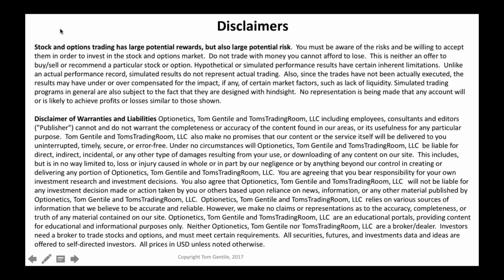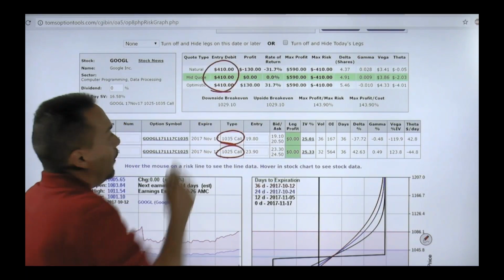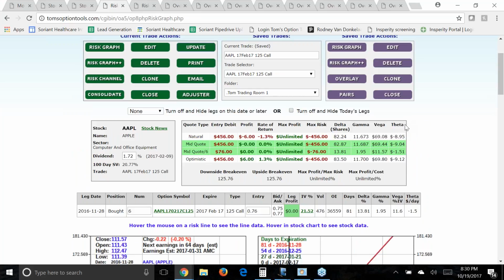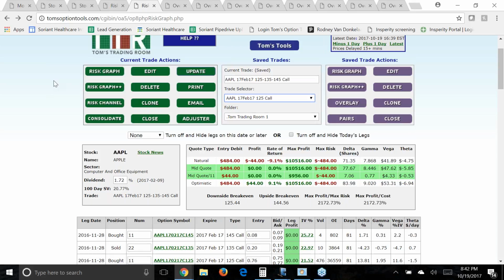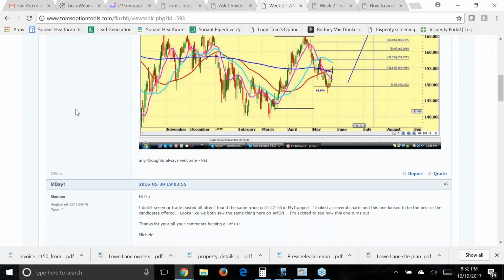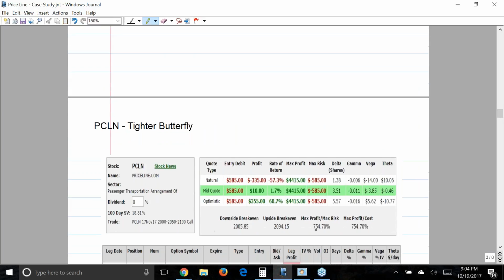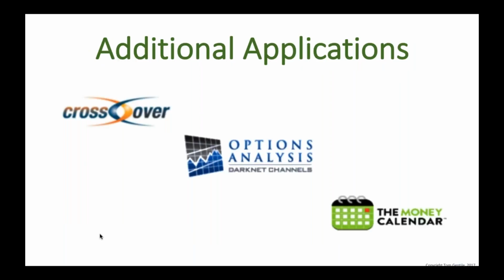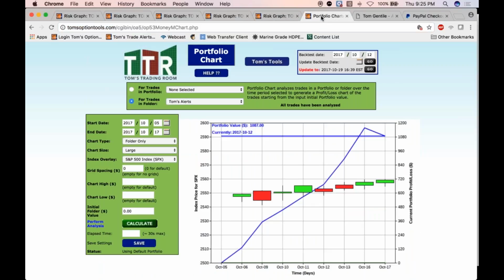Tom's Trading Essentials Series Week 3, Mastering Butterfly's